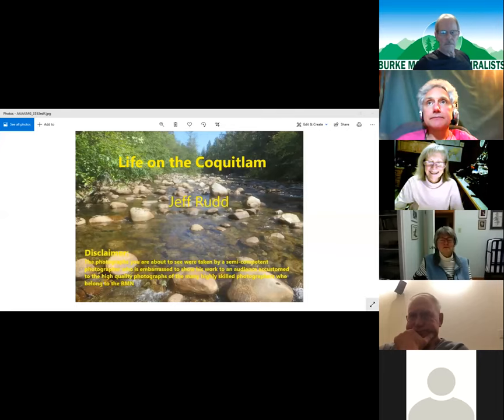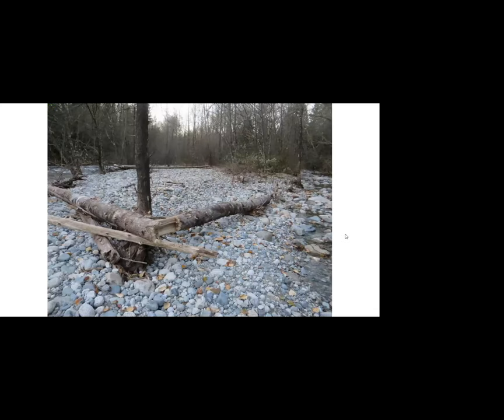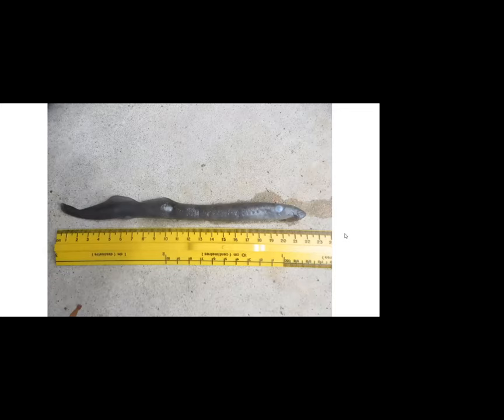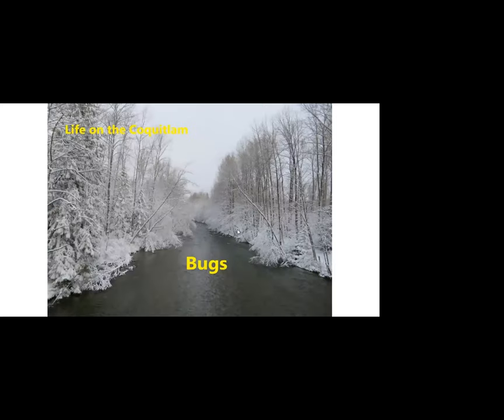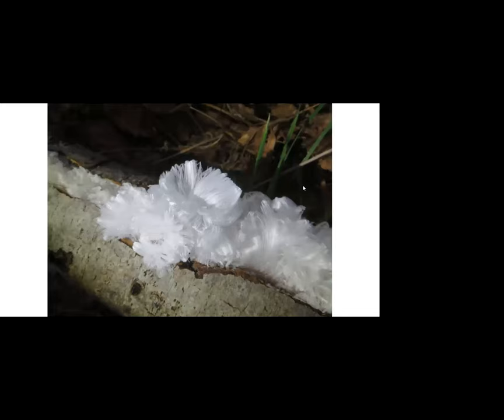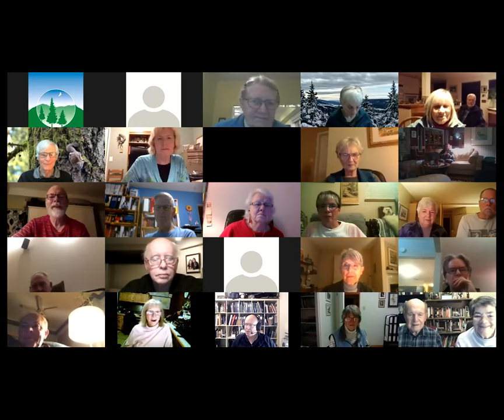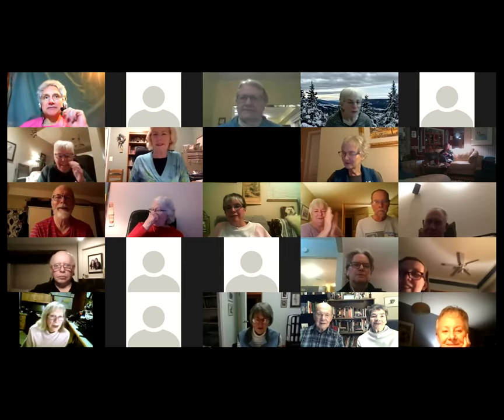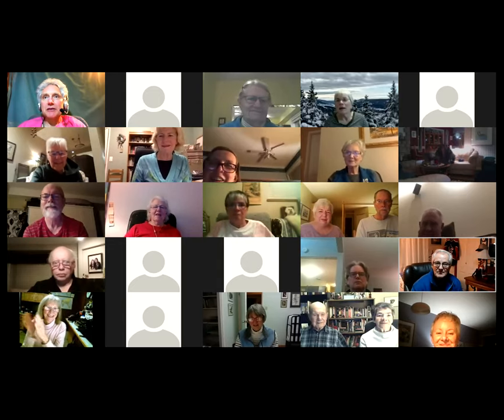2021-02-24 Life on the Coquitlam River (Jeff Rudd)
Long-time BMN member Jeff Rudd will share some photos and have an open discussion on what it is like to spend time along this local river.